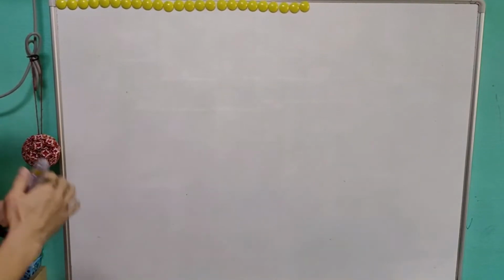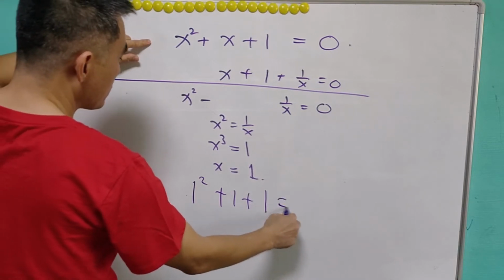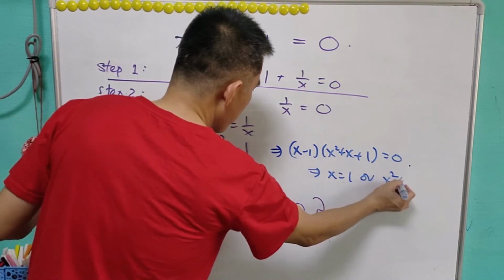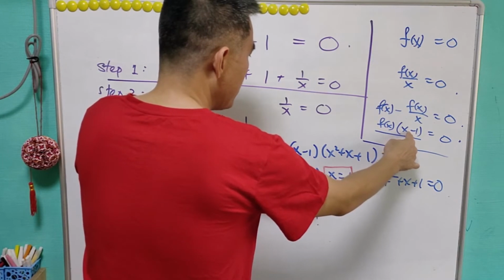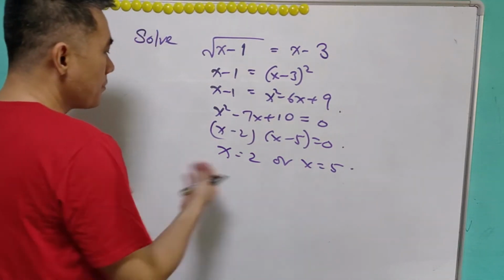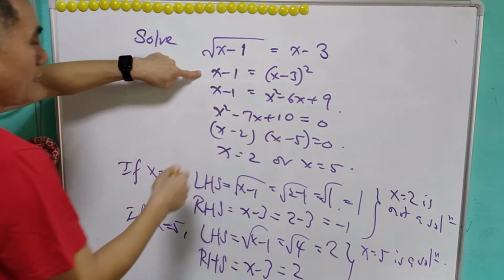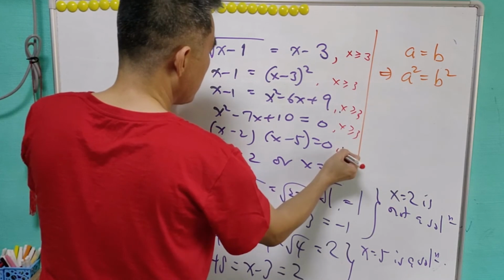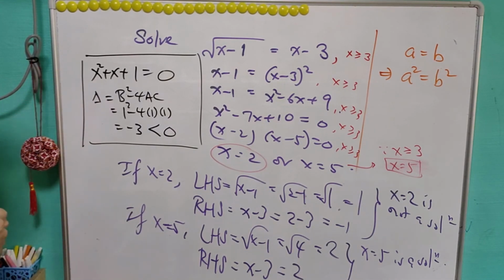Some Magic tricks in algebra and the explanations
It is not uncommon for us to get unbelievable results after using manipulations, sometimes we can explain them, sometimes not. In this video, we will show some simple tricks that occur frequently in Algebra.

Check it out and good luck!